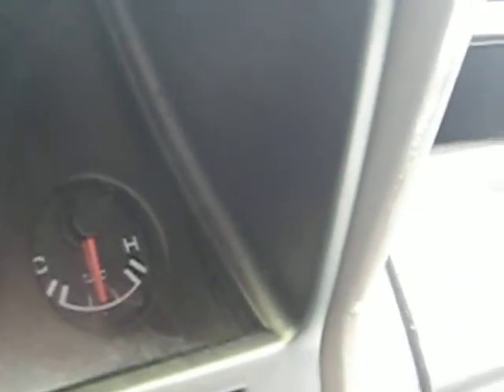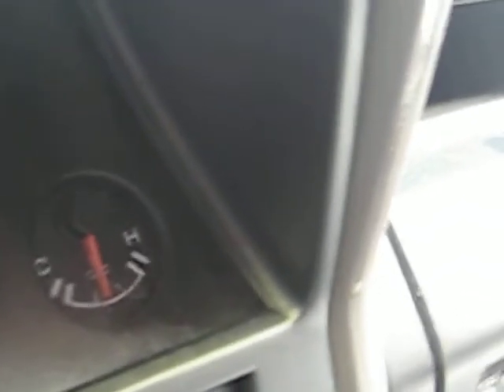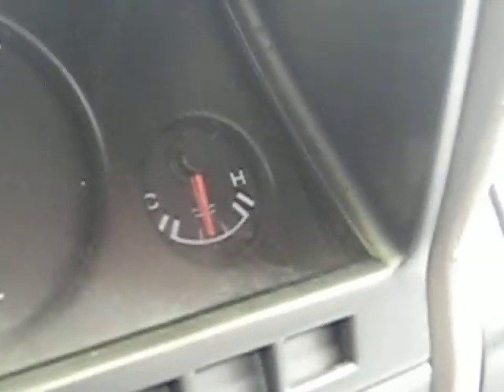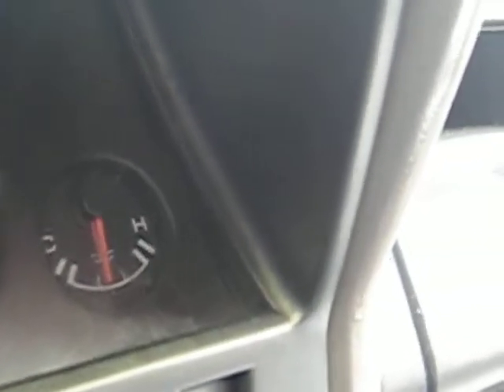fan turning on